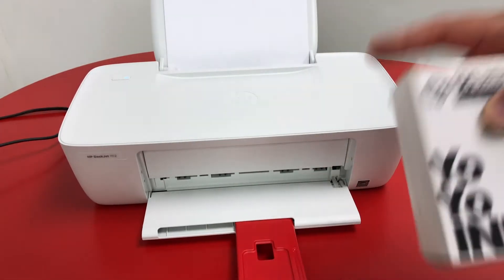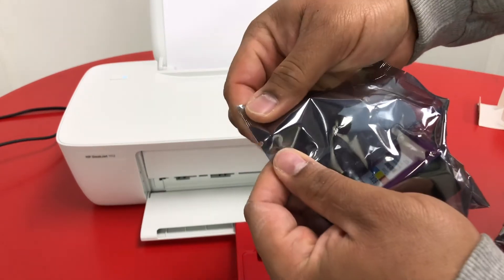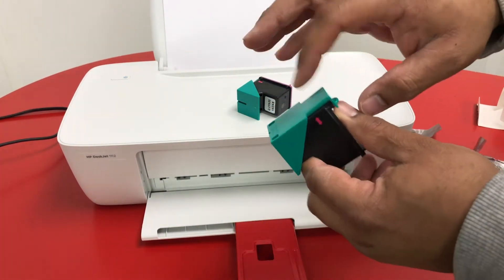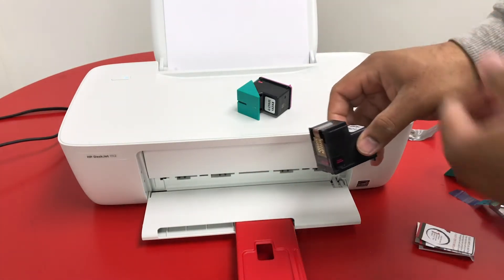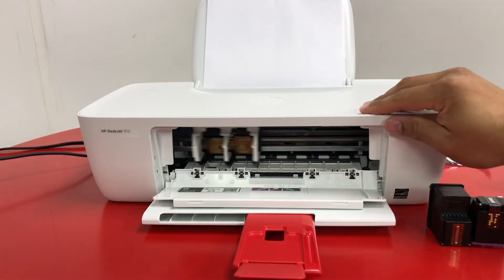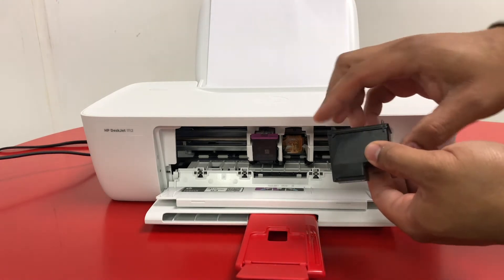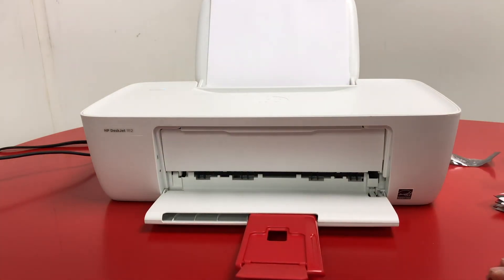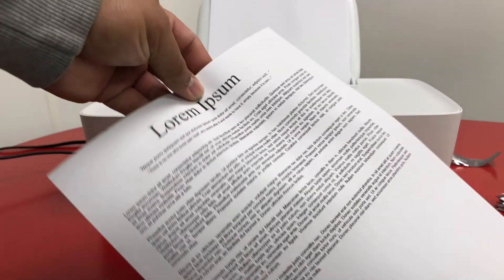How To Replace or Install HP 63XL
This video process also applies to 64XL Ink